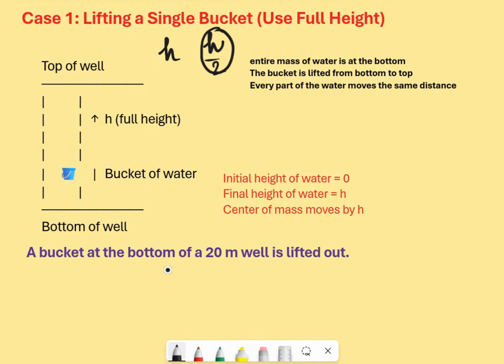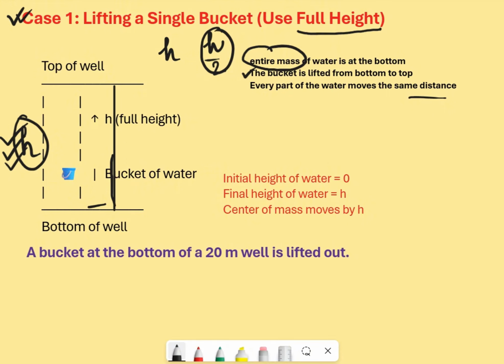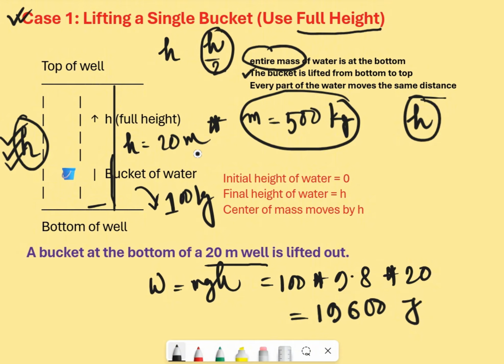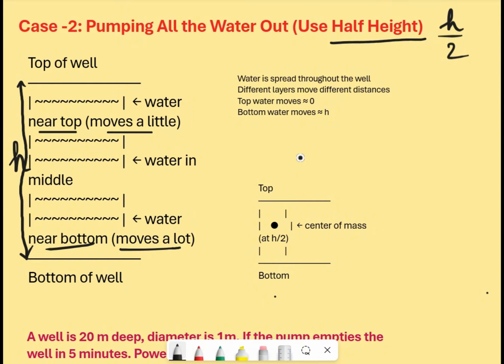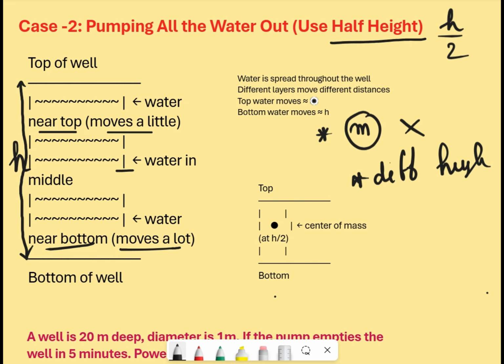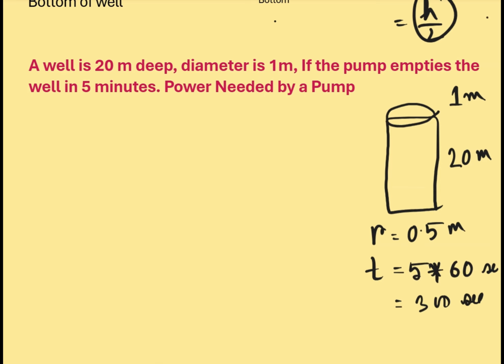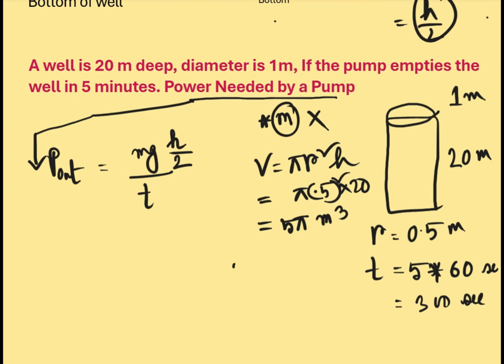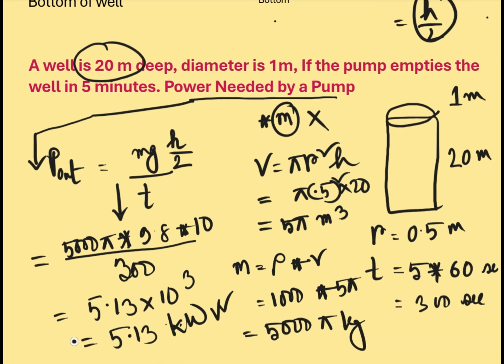The Center of Mass Trick: Emptying a Well Full Height vs Half Height Explained | Zen Sir Physics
height full and half height used for pumping power and energy calculation

Confused about when to use $h$ or $h/2$ in your physics problems? In this video, we break down the concept of "Center of Mass Displacement" when pumping water from a well. Whether you are emptying a full well or a half-full well, you'll learn exactly how to determine the correct height for your $W = mgh$ calculations.[What You Will Learn]The Full Height Rule: When you are lifting water from a constant depth. The Half Height Rule (H/2): Why we use the average height when emptying a full well. The Half-Full Well Trap: How to calculate work when the well is already partially empty (The 0.75H rule).Efficiency & Power: How these height values impact your final Horsepower (HP) calculation.